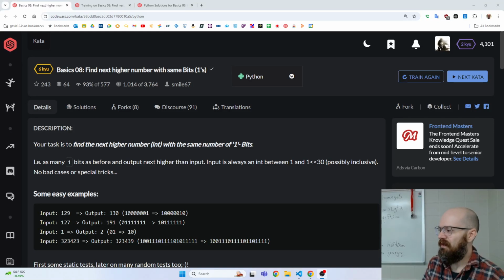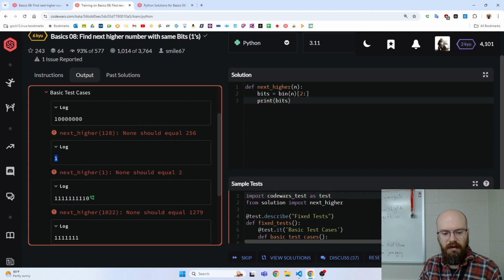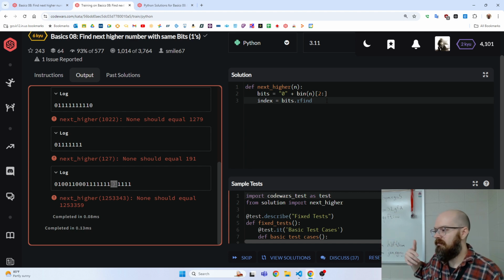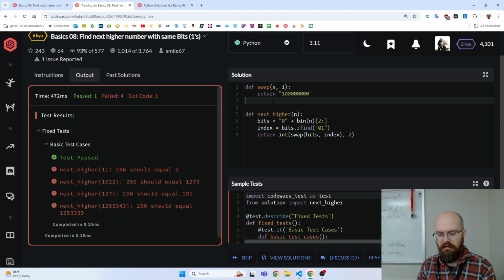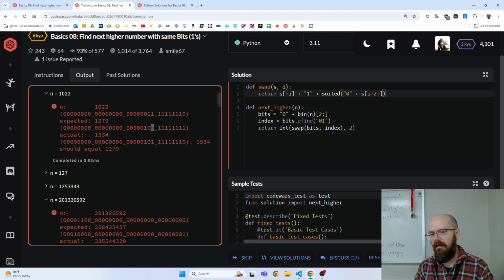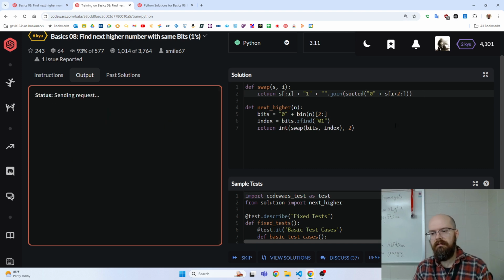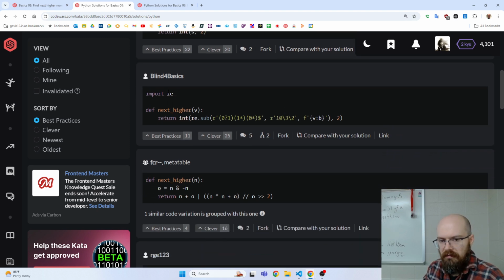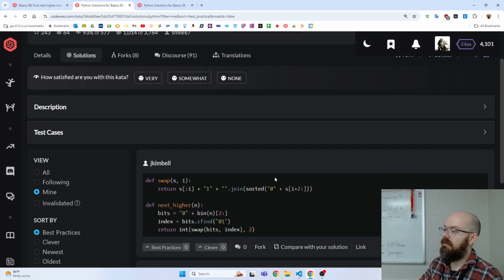CodeWars: Find Next Higher Number with Same Bits (1s)